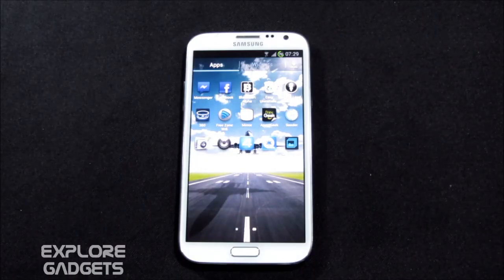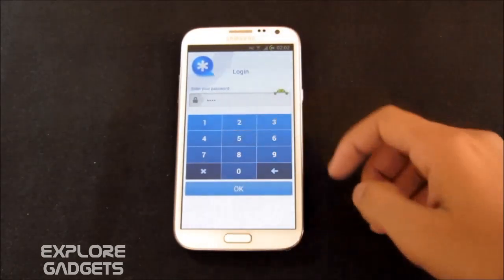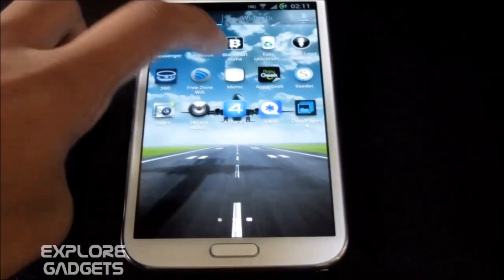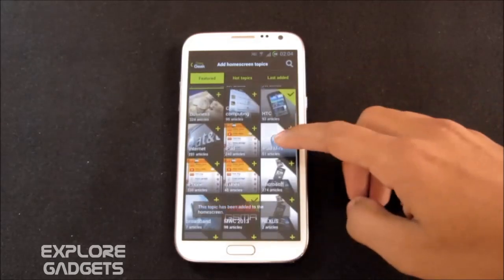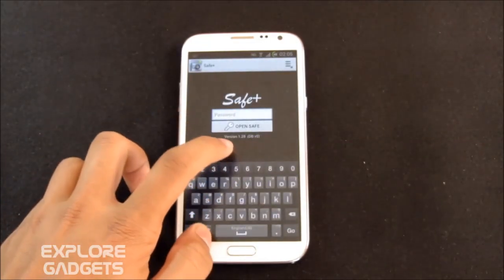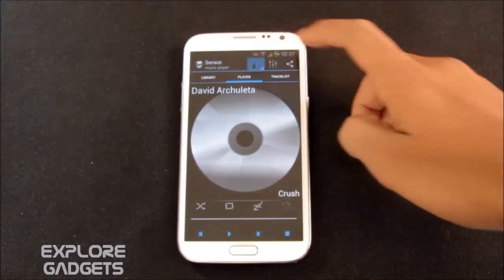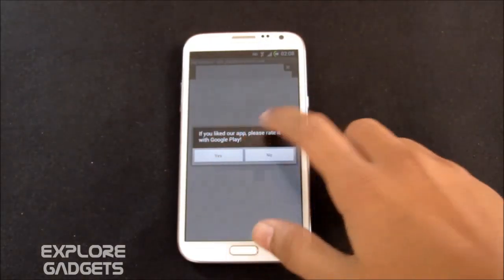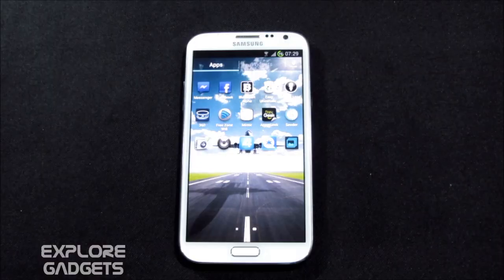Top 10 Must Have Apps For Android - 2013 (Galaxy S4, Note 2, Note, S3) : Part 4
Panorama 360
vault
Freezone Wifi
Mirror
Appy Geek
Seeder
Safe+
sensor music player
4shared
DroidPapers